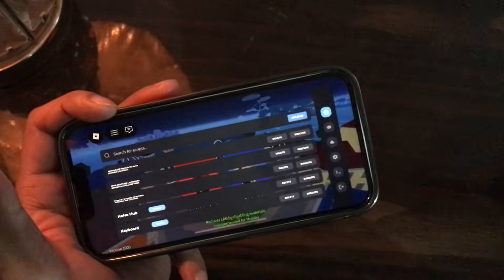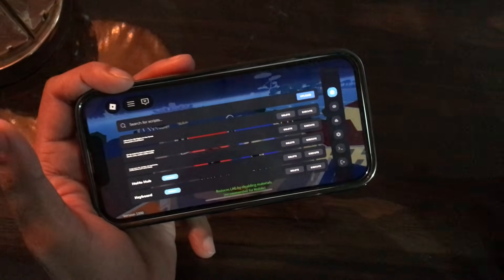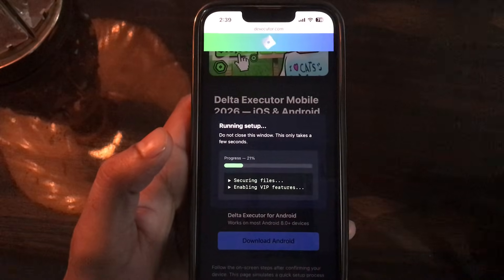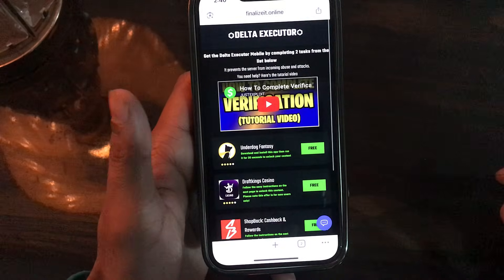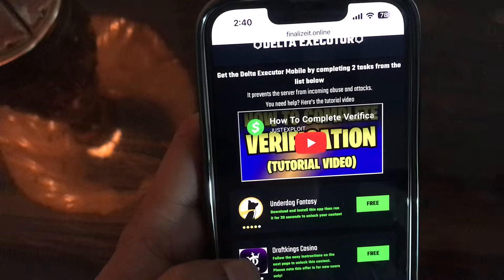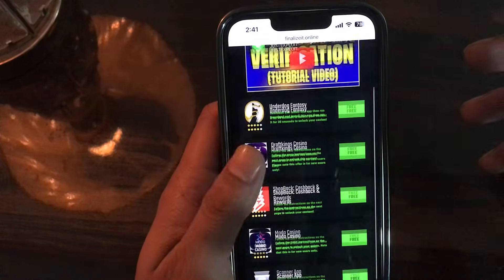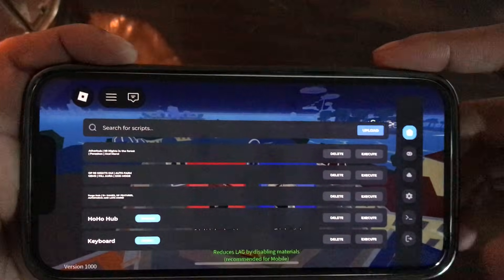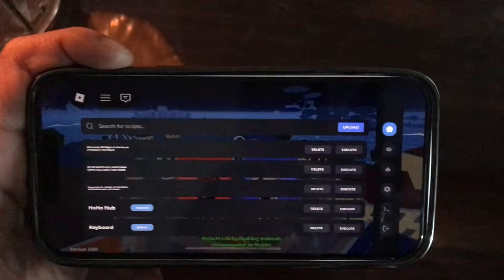Roblox Delta Executor Mobile -- How to Get Delta Executor Mobile NEW UPDATE (How To Use Delta) 2026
delta executor delta executor mobile roblox delta executor delta ios delta executor mobile new update how to use delta executor mobile how to download delta executor mobile delta executor ios tutorial roblox executor roblox executor mobile how to download delta executor best roblox executor skibidi tech what is roblox executor? let me try to cover everything from the scratch so that you can get to know how delta executor mobile actually works on ios or android mobiles phones.

Delta Executor Mobile new update 2026 is finally here! Watch the full walkthrough and setup tutorial to get Delta Executor Mobile running in minutes. This version is optimized for mobile users and tested for smooth script execution. Safe method, no verification needed, and works on the newest mobile devices in 2026.

This update also includes support for popular scripts in Roblox games like Blox Fruits, Pet Simulator X, and DOORS. Don’t miss this working method to run scripts on mobile!

00:35 - Downloading Delta
01:08 - Finalizing it
02:31 - Delta with Blox Fruit